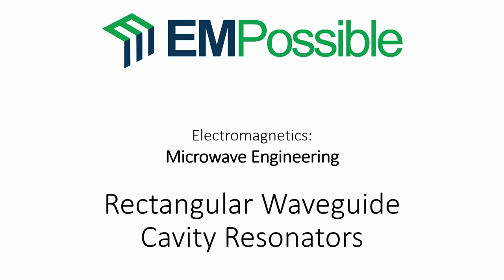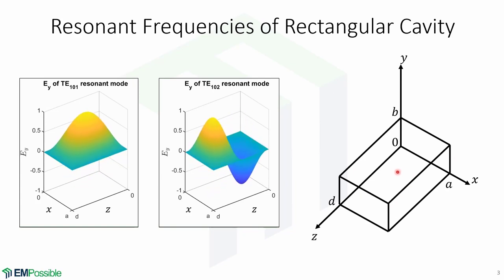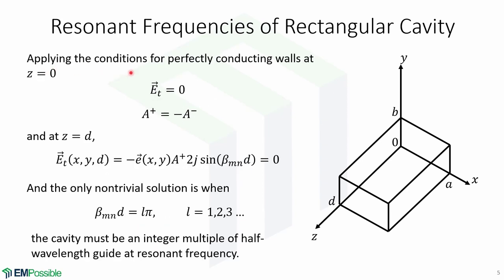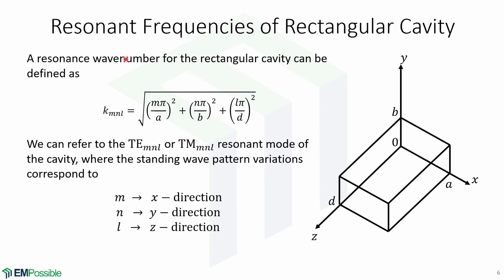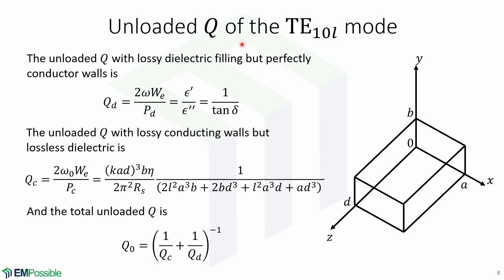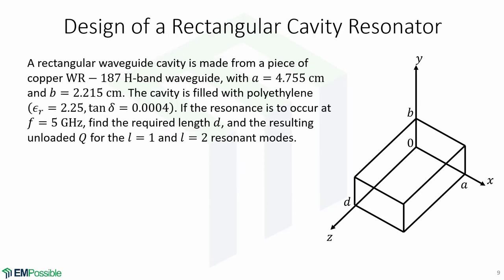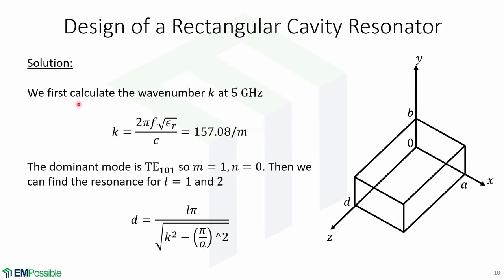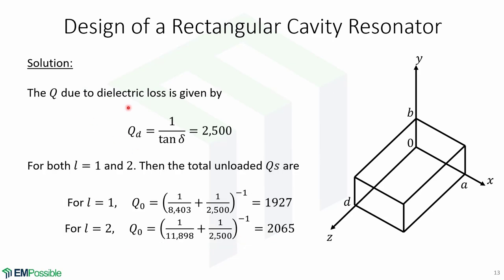Lecture -- Rectangular Waveguide Cavity Resonator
This video covers the topic of rectangular waveguide cavity resonators in Microwave Engineering. Topics include the resonant frequencies of a rectangular cavity and the design of a cavity resonator.

Please visit the course website to download the latest version of the notes, gets links to the latest version of the videos, and to access other learning resources.